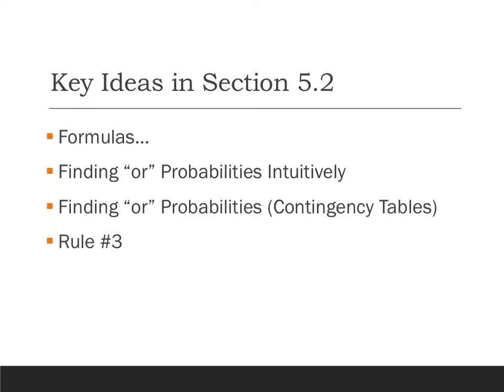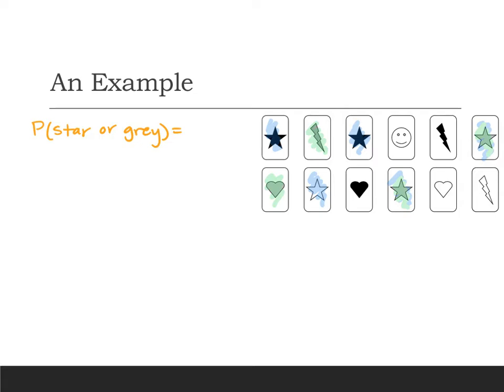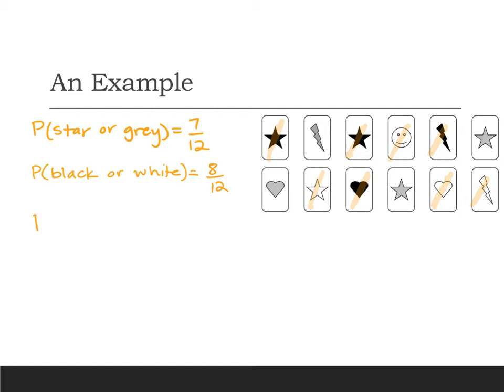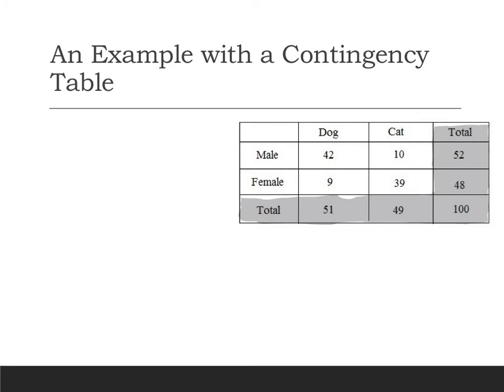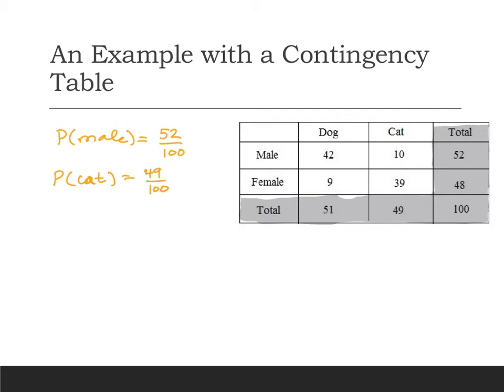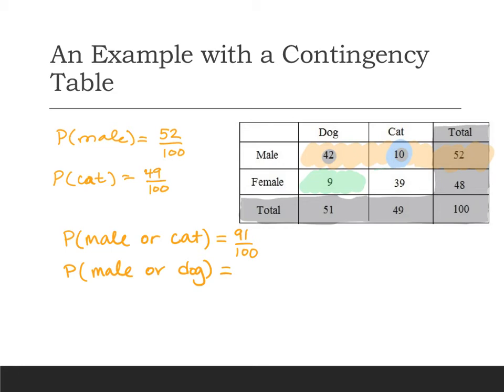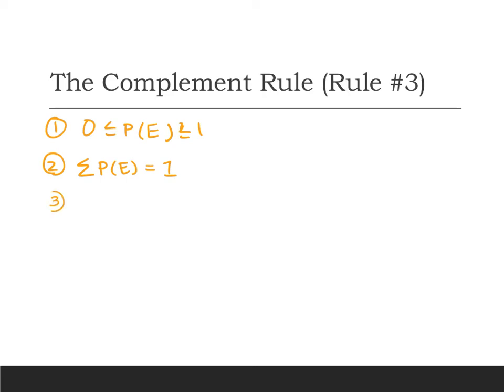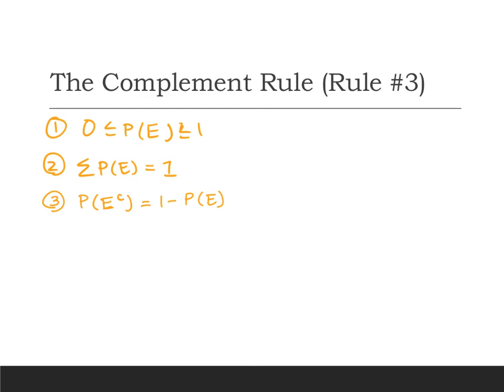MATH 1530-Section 5.2 Part 2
Finding “or” Probabilities & the Complement Rule (Part 2)